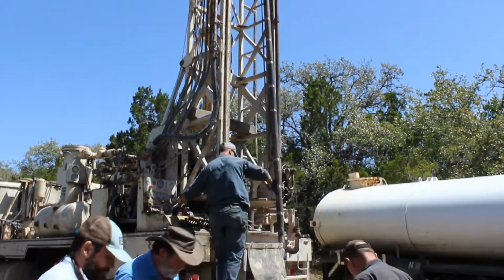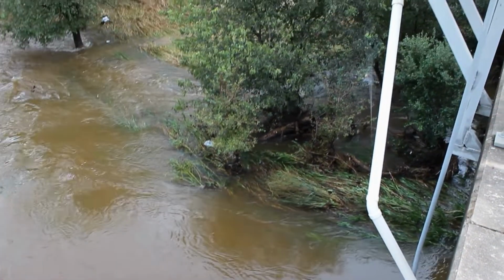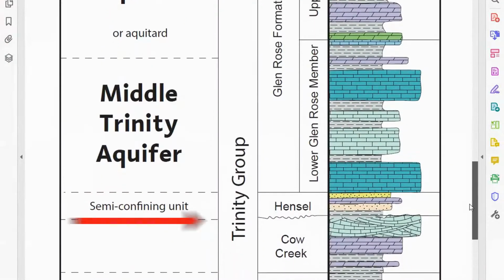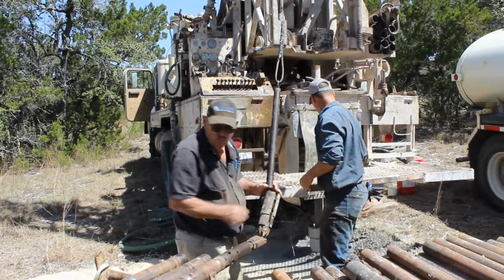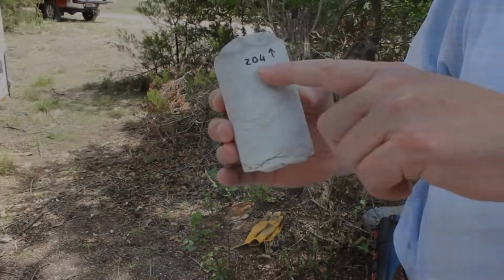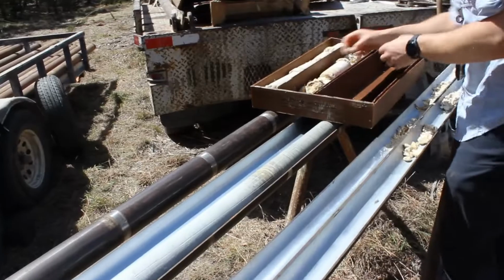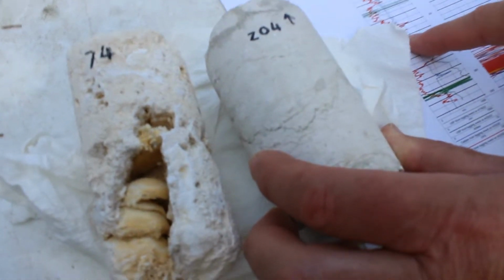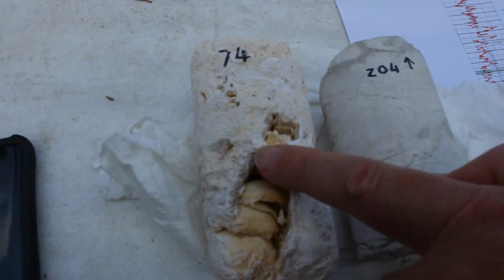Monitor Well Installation Part 2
A second groundwater monitor well was recently installed near Jacob’s Well to better understand flow in the Trinity Aquifer and how drought and pumping can affect flow from Jacob’s Well. Principal Hydrogeologist Brian Smith explains how the data collected from the well will be used.